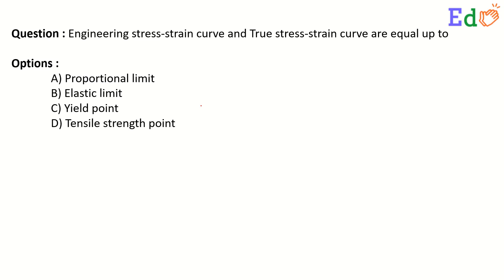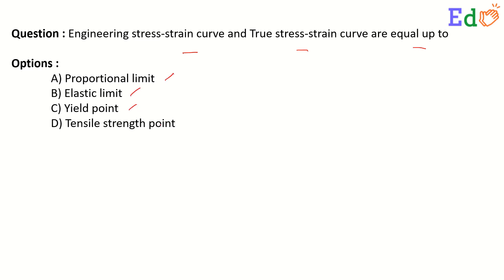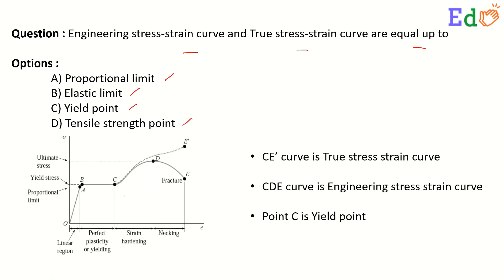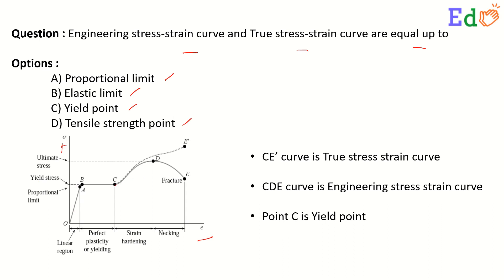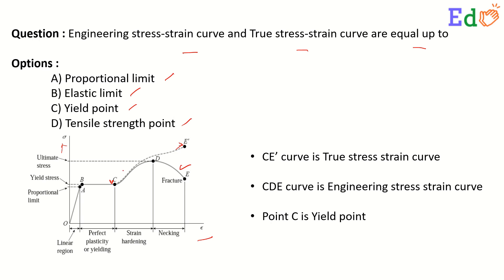Engineering stress-strain curve and True stress-strain curve are equal up to which point?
EdCLAP is an educational portal for serving best to the students. Strength of Materials is one of the important subjects which contains Question Answers, Lectures Videos and Live Sessions. We keep uploading the videos.